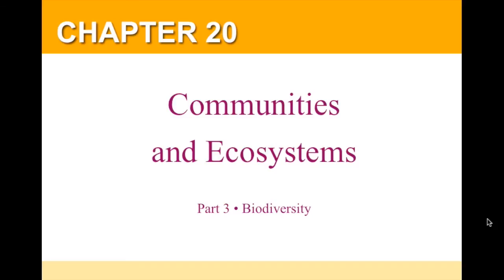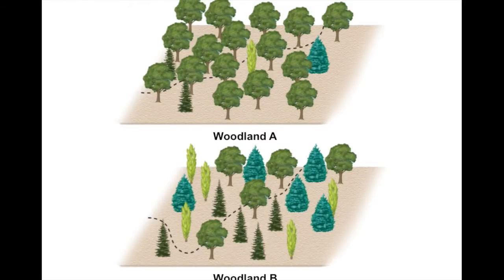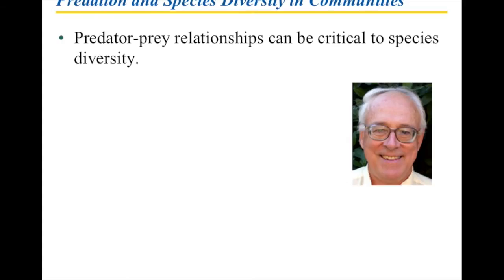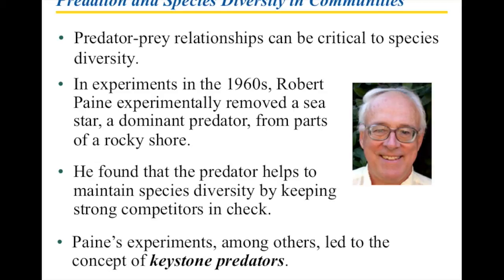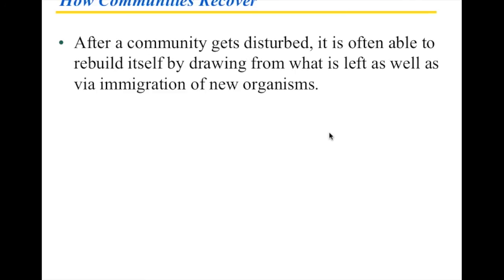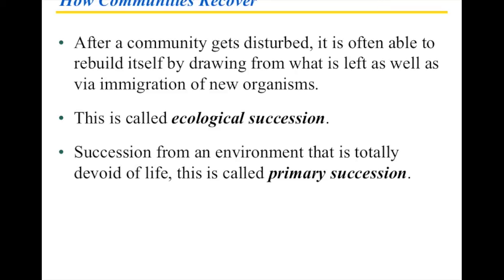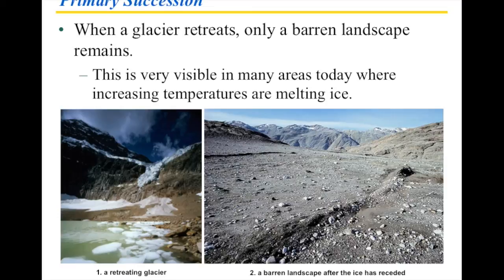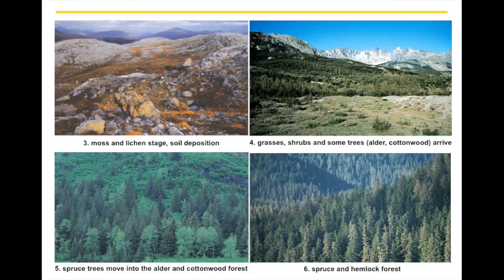Chapter 20 Part 3 Biodiversity